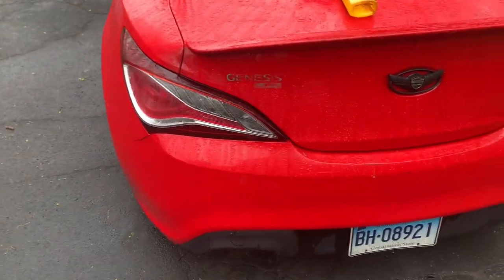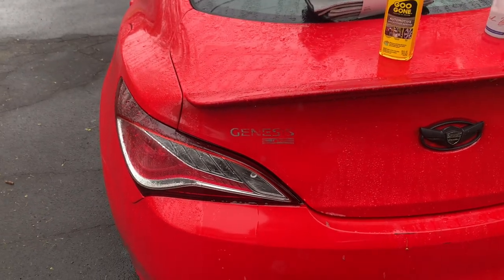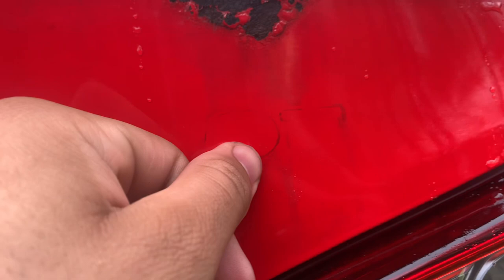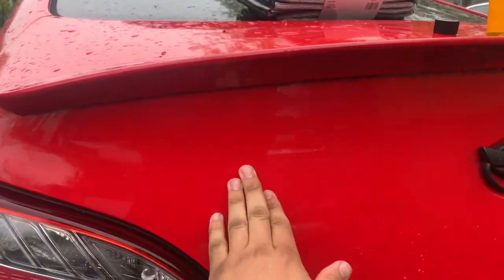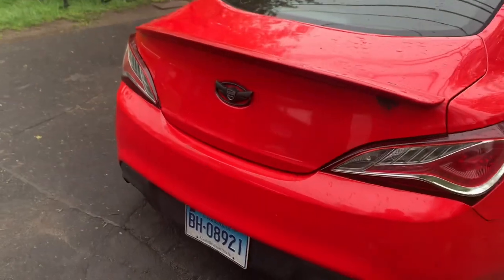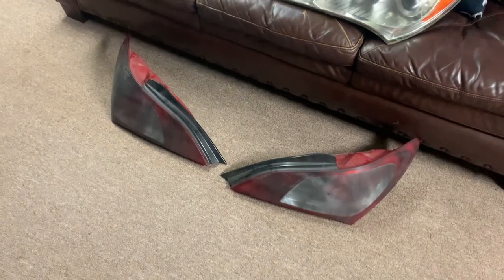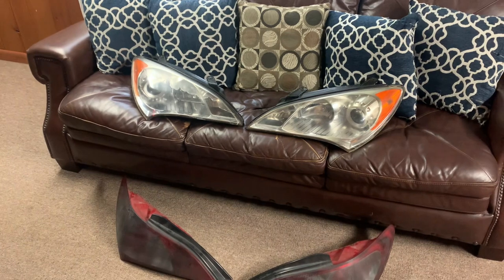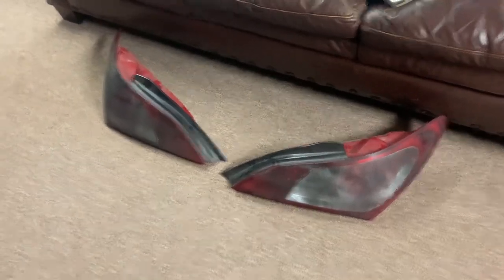Picking up OEM BK1 Headlight + Taillights || Trunk Debadged!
In todays video I’ll be traveling a few towns away to pick up some oem bk1 headlights and taillights, aswell as removing the badges from the trunk….

Check me on my other social media’s!!

⬇️Intro/End Song Credits⬇️
ARTIST: GnarlyTy
SONG: “Come Spin”